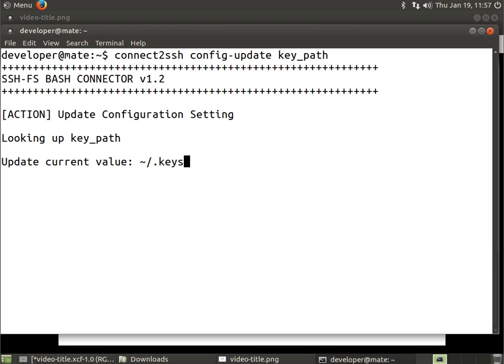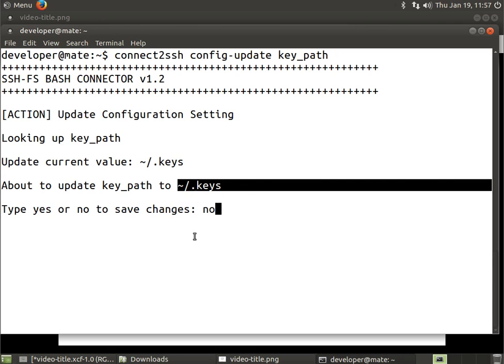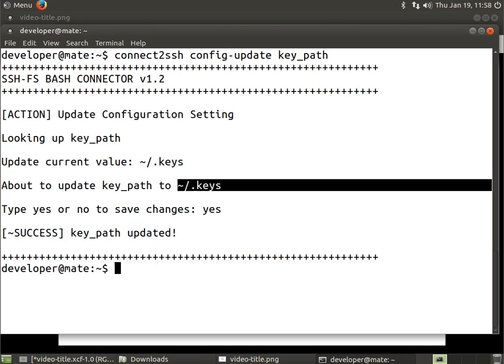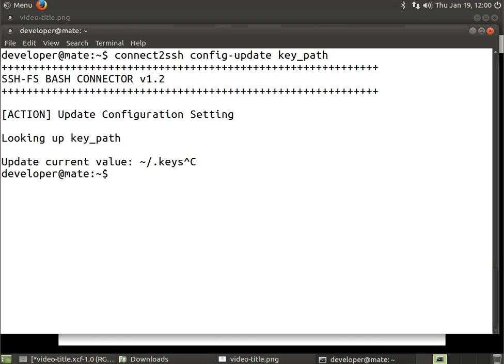Connect2SSH - Key Path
Updating the key_path variable for the Connect2SSH tool.